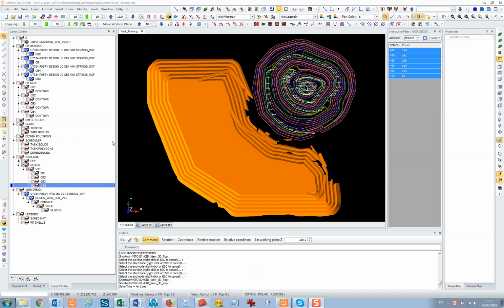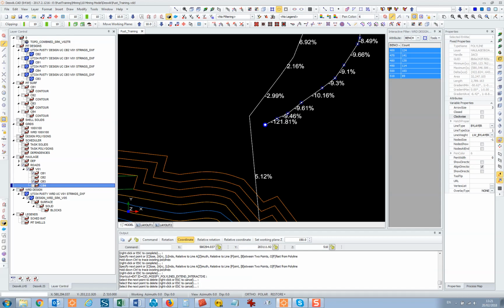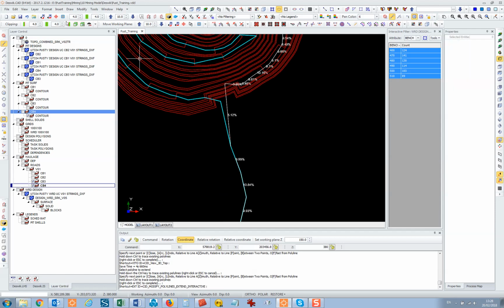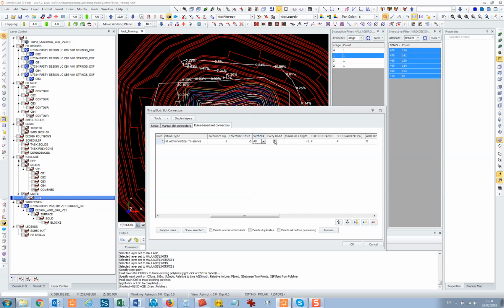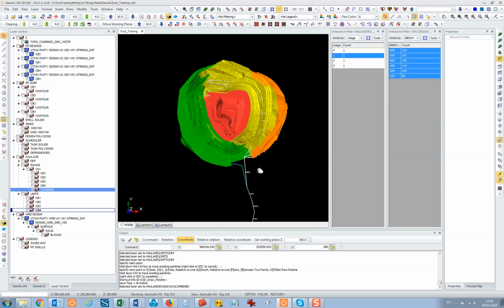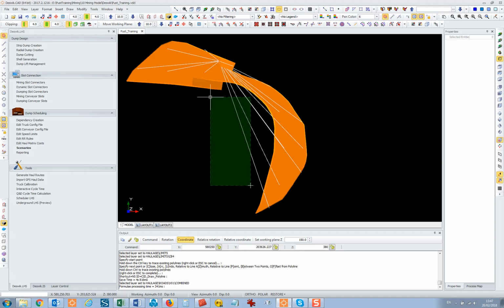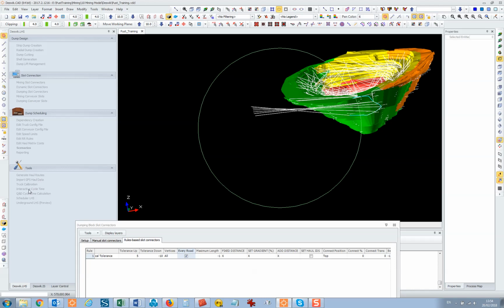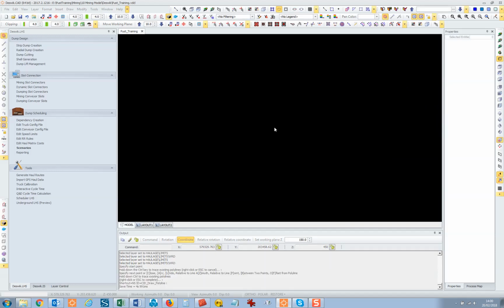DW_Chapter_3